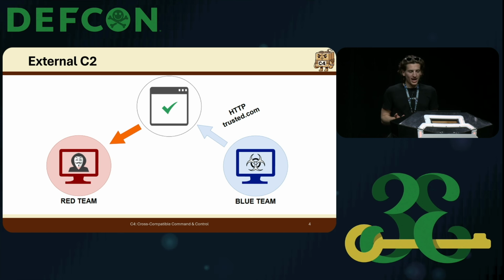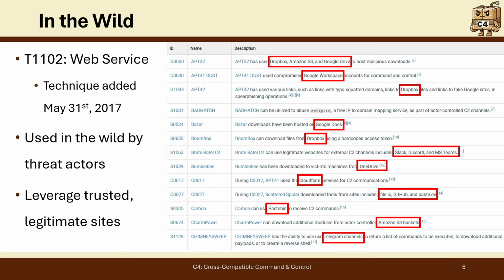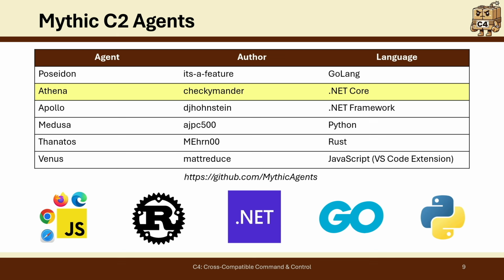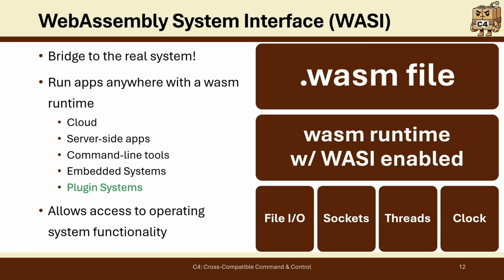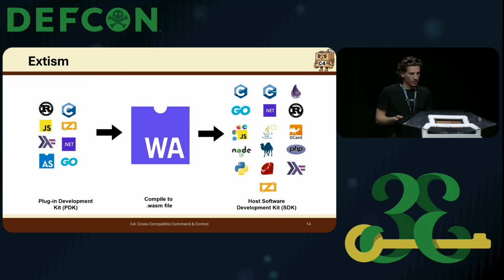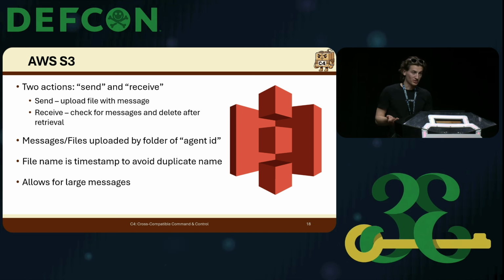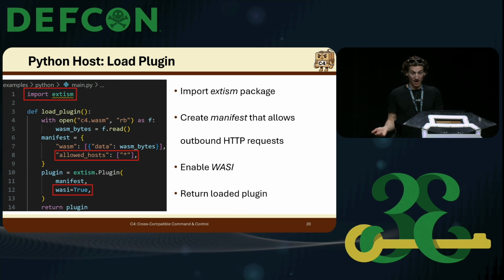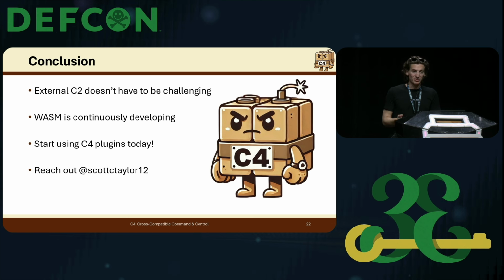DEF CON 33 - Planting C4: Cross Compatible External C2 for Your Implants - Scott Taylor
Let’s face it — traditional HTTP C2 is burning out. Between aging domains, TLS cert management, sandbox fingerprinting, and blue teams getting smarter at categorizing traffic and infrastructure, your “custom C2” feels less covert and more like a liability. Red teams and threat actors alike are shifting toward living off legitimate services — AWS, GitHub, Box, Notion, whatever blends in — but building solutions that are custom to a single C2 framework? Let’s stop doing that. Let’s share the fun!

C4 (Cross-Compatible Command & Control) is here to change that. It’s a modular toolkit of WASM-powered plugins that makes external C2 easy to implement, regardless of your implant's language or target OS. Whether you’re writing in C, Rust, Go, Python, C#, or something else entirely, C4 plugins can be loaded directly into your implant and run on Windows, macOS, or Linux.

But the real game-changer? C4 provides a single, centralized collection of numerous fully-documented, operationally-ready external C2 modules — not just proof-of-concepts, but production-level integrations with trusted sites that fly under the radar. No more hunting through GitHub repos, hand-rolling fragile API calls, or hacking together glue code for every new environment.

Stop reinventing external C2 and start planting some C4 in your implants!